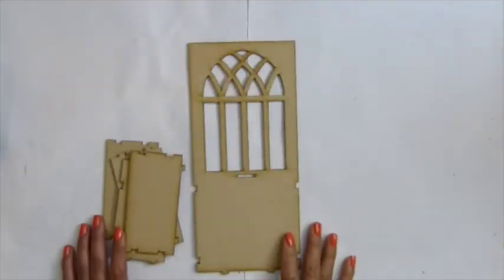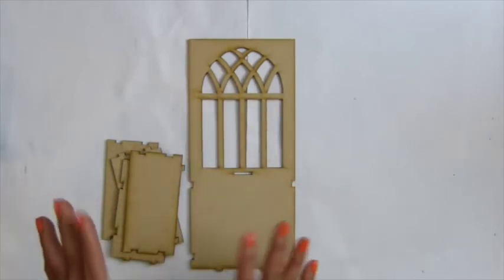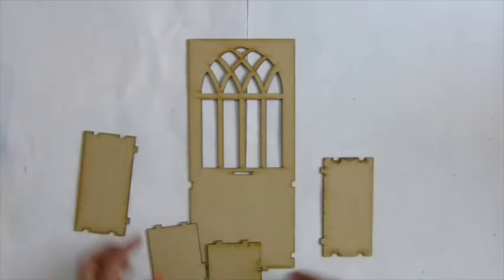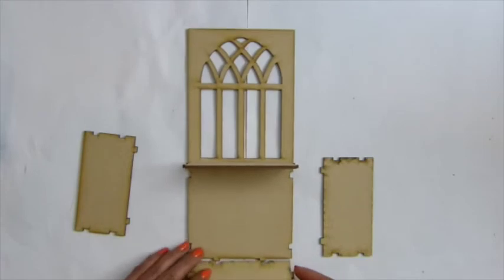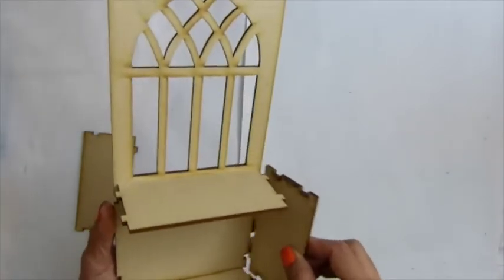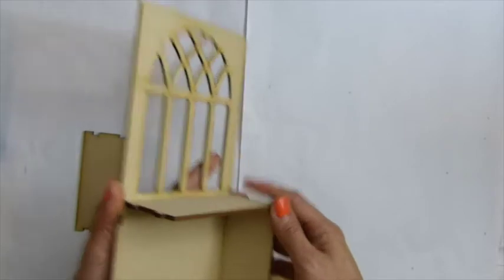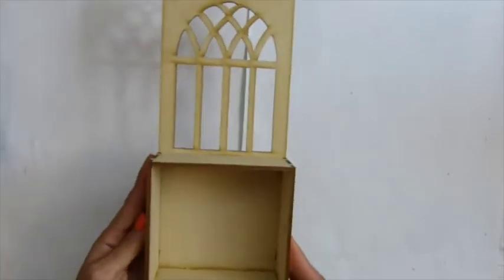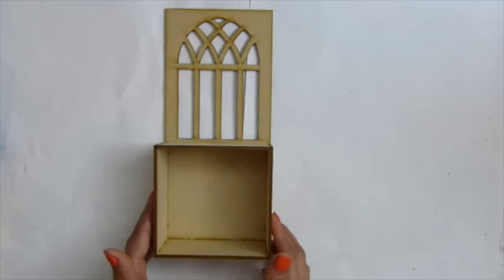Instruction:Door build a box for SaCrafters product